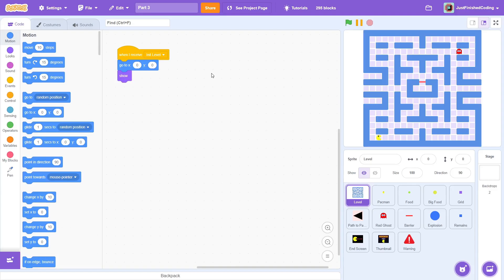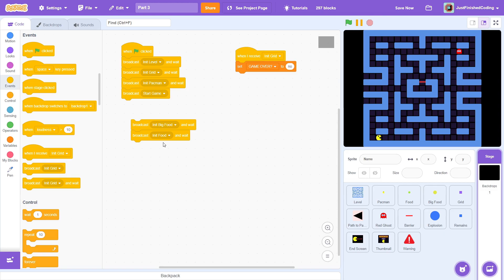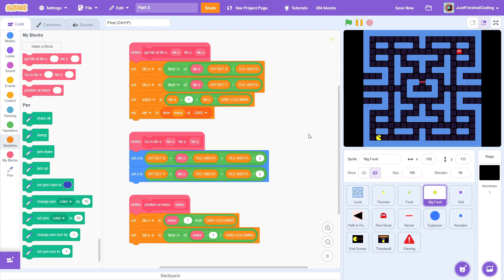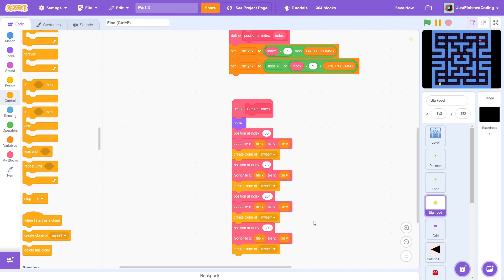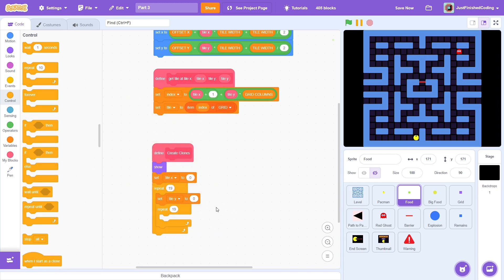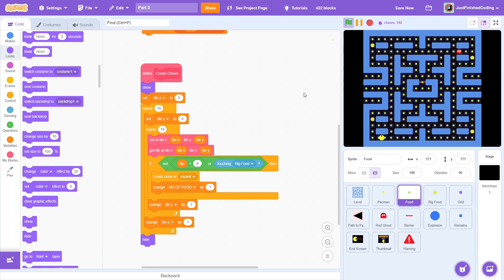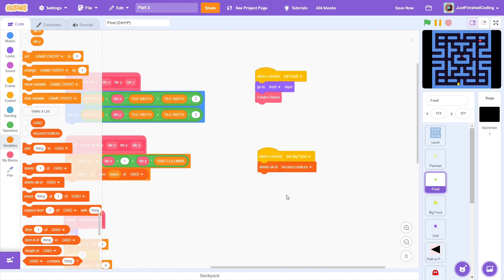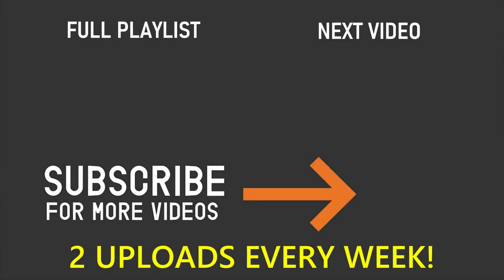How to make Pacman in Scratch - Part 3 | Just Finished Coding!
This video is part 3 of the Pacman game dev series, where you can learn how to recreate the famous arcade game on scratch.